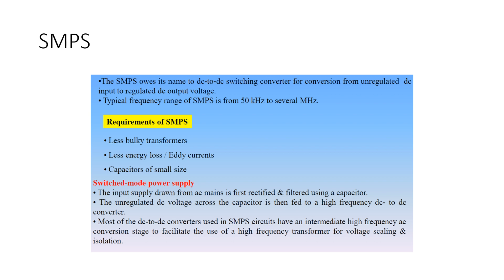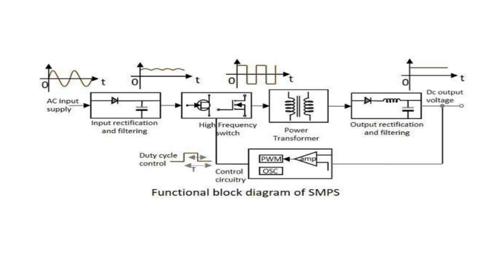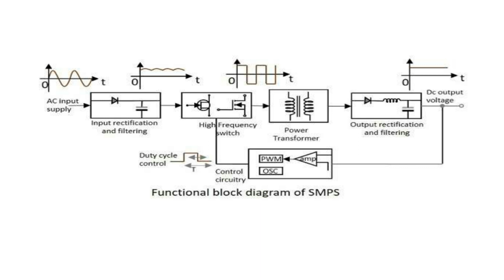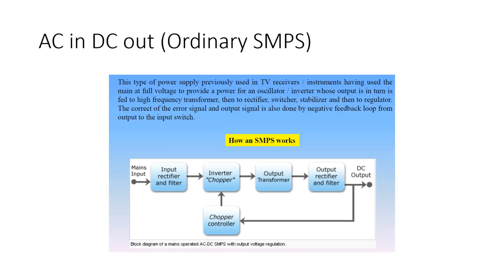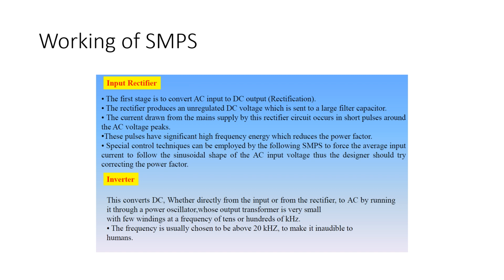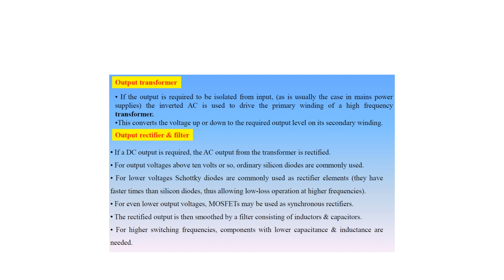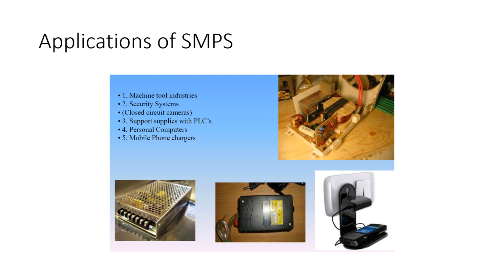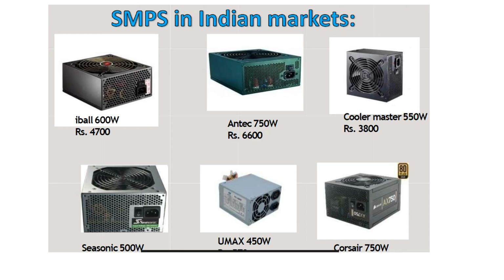Electronic Power Supply(6)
SMPS